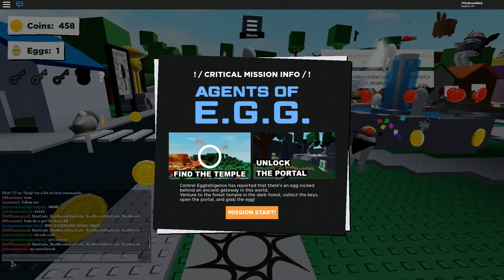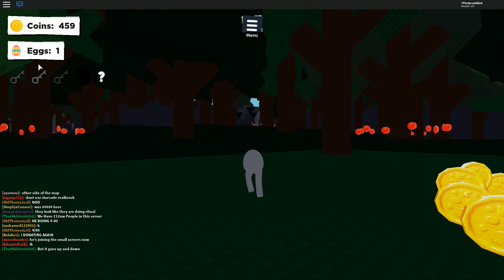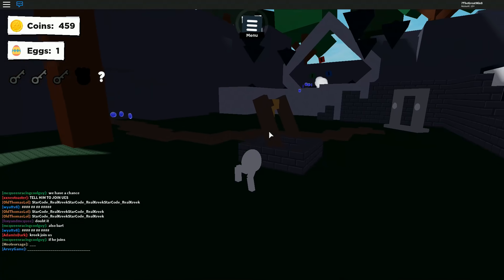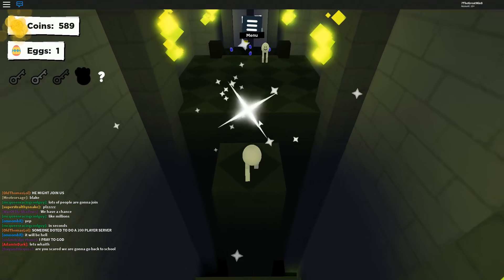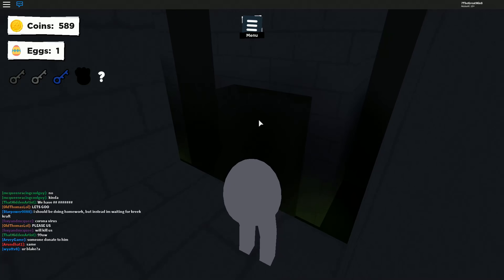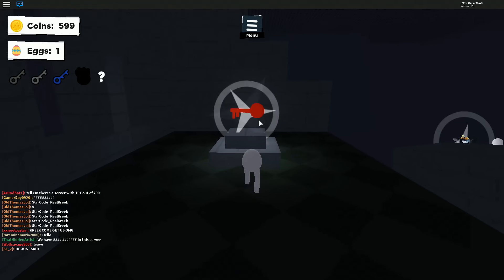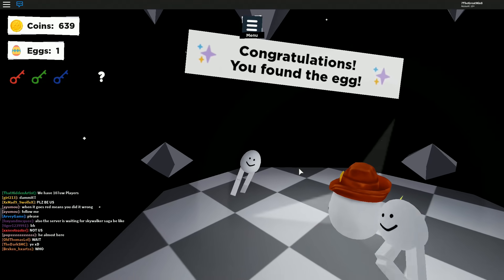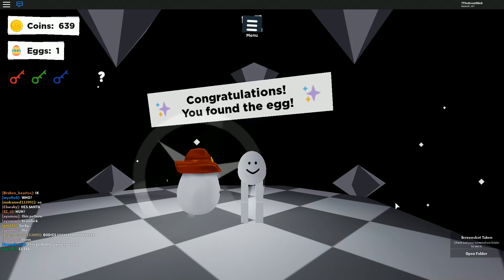Roblox How To Get Eg Egg in EG Roblox Egg Hunt Agent Of E.G.G Testing How To Get Green Coin Portal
Roblox how to get eg egg in eg roblox egg hunt 2020 Agent of Egg testing portal all coins all inventory

🥚 Its an egg hunt! 🥚 Venture to the 🌲 Forest 🌲 Temple 🌲 in the corner of the map and collect all three keys to open the ancient gateway and grab the eg!

SERVER SIZE TEMPORARILY REDUCED FOR STABILITY

🥚 eg! is a silly social game about being an egg with legs! 🥚
🌎 Explore a vast world with your friends! 🌏
💰 Collect coins to buy hats, pets, materials, and more! 💰
🎩 Customize your egg with 100+ unique hats. 🎩

shutdown means update

what's new in 1.0.0?:
* UI Overhaul
* Rewrote entire game from scratch!
* Egg hunt!

follow for news on updates!

Search tags: Egg. eg. egg - testing. Egg with legs. Eg the game. Egg Simulator. Eg - the game. eg!